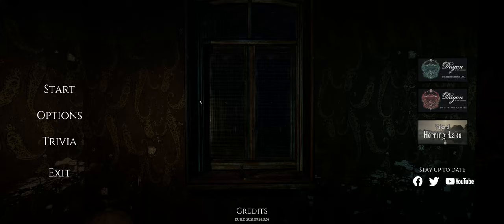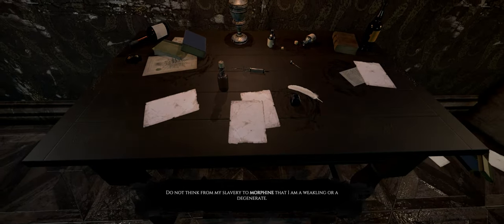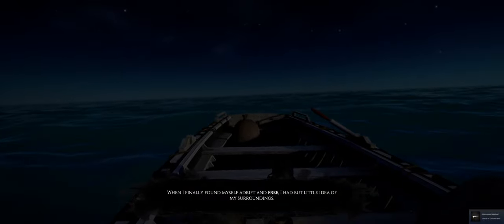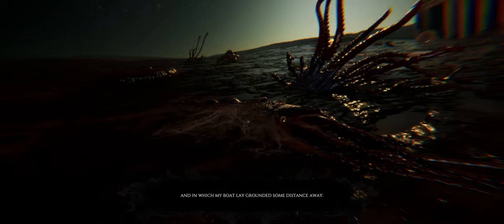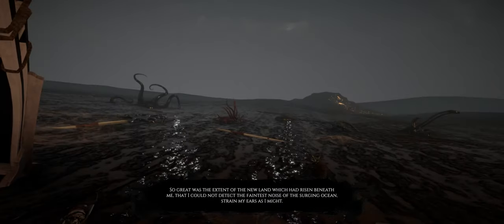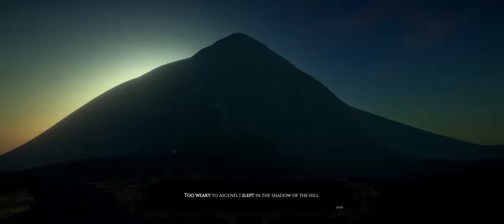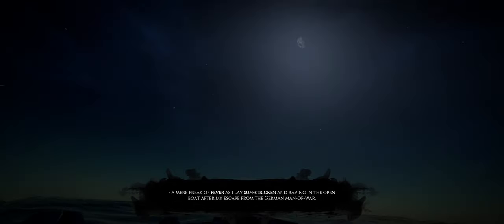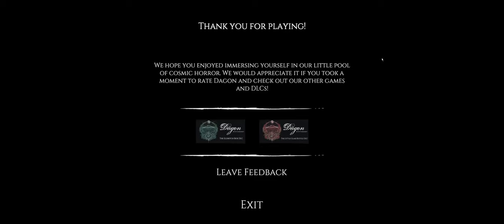Dagon - HP Lovecraft Story brought to life - Free steam game - Full Playthrough Limited Commentary.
I am writing this under an appreciable mental strain, since by tonight I shall be no more.

Dagon is a 3D narrative experience in madness based on the cult short story of the same title by the master of cosmic horror and weird fiction, H. P. Lovecraft himself. It’s an interactive portal into the world of the controversial genius and his highly acclaimed Cthulhu Mythos, open to both newcomers and long-time devotees.

The change happened whilst I slept.

Step into the shoes of a former ship officer and morphine fiend, and dive into the Stygian Abyss of a drug-addled mind. Uncover the unspeakable, long-drowned horrors on a distant eldritch island and wallow in Lovecraftian dread.

I think I went mad then.

So make yourself comfortable in front of the screen or put on your VR headset, and experience cosmic horror first-hand in this 100% faithful adaptation of the original story. It will only take about 30 minutes, but you may never look at the ocean the same way.
Features:
immerse yourself in a fully-voiced narrative experience in real-time 3D
discover the origin of the Cthulhu Mythos and the twisted world of H. P. Lovecraft
treat yourself to a short, free horror that can be experienced in 30 minutes
learn about the original story, its author and their impact on culture etc. while playing
buy an optional DLC to support our future projects and get additional goodies (including an audiobook and a screenshot-filled e-book)

Warning: side effects may include insomnia, delirium and acute cosmic horror.